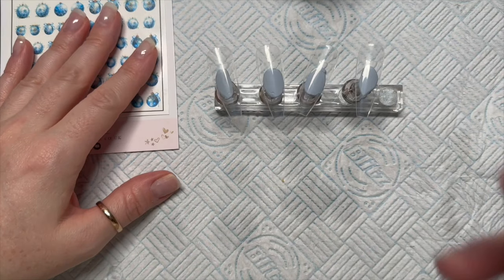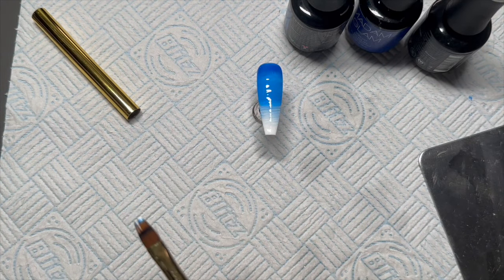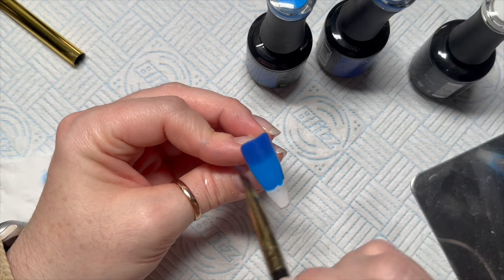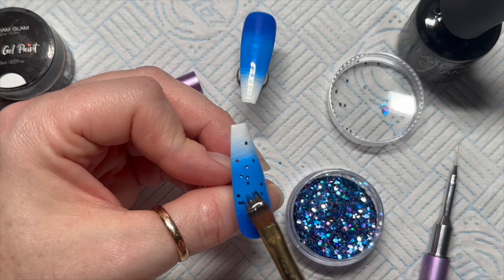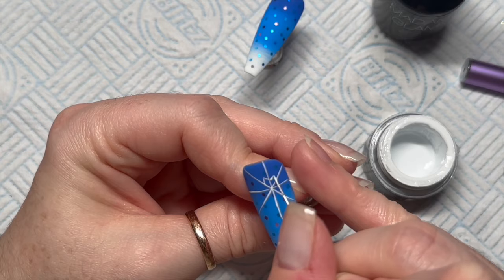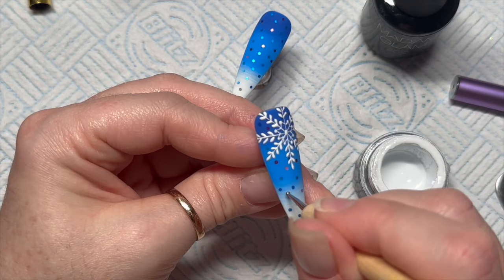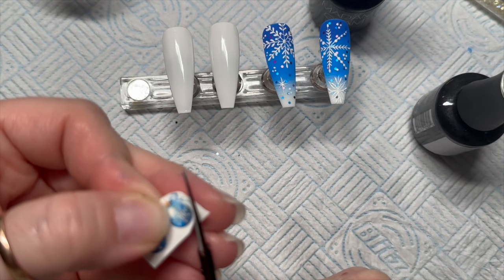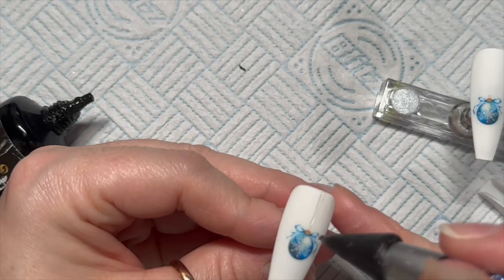Icy Bauble Nail Art Tutorial | Nail Sugar | Madam Glam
Hi everyone!

Welcome back to new video! In todays video I’ll be creating a set of nails using Madam Glam and Nail Sugar products!

Modelones.com ✨

FACEBOOK GROUPS:
Nail Sugar: